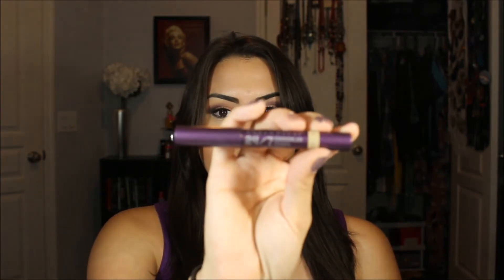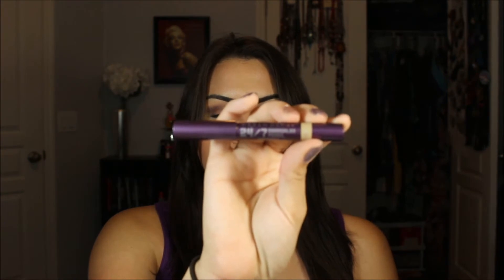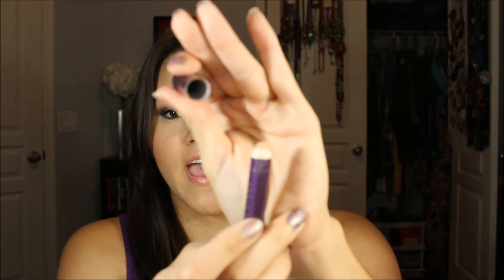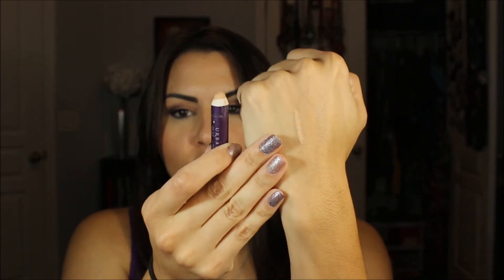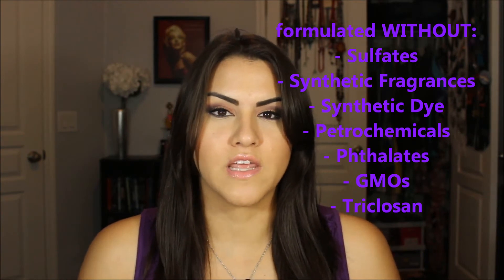Urban Decay 24 7 Concealer Review and Demo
I'm in the shade NSA

I will not accept any type of negativity on my channel or any social media I have. I share this as a positive hobby! That being said, I will erase any negative comments.  I will automatically block people who leave rude, hateful and down right stupid remarks. I don't mind and won't erase creative criticism.Thank you to all who do respect my channel. My channel is a place of learning and is meant to be helpful and productive. Every time you subtract negative from your life, you make room for more positive!